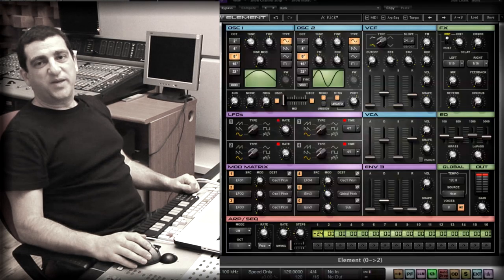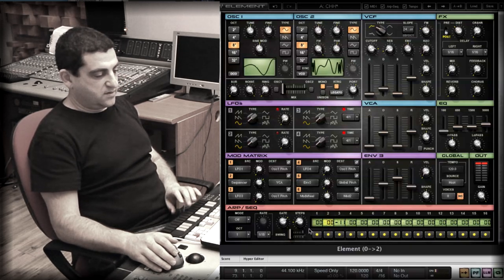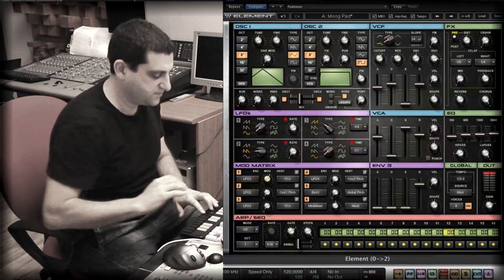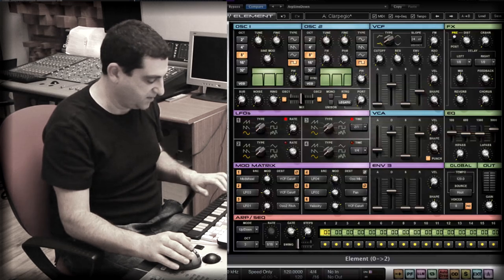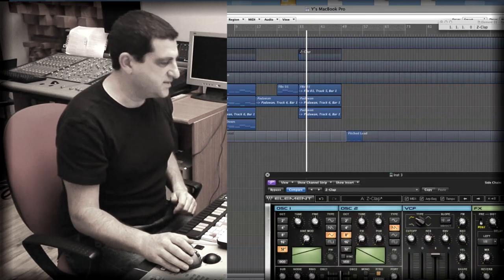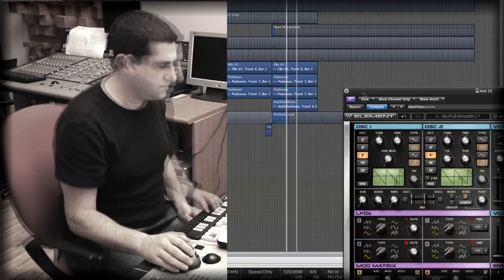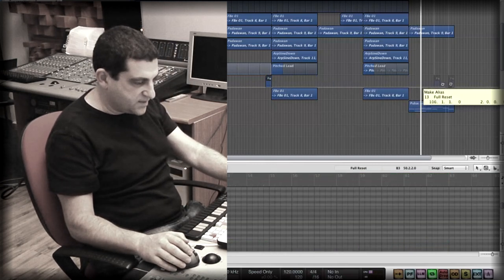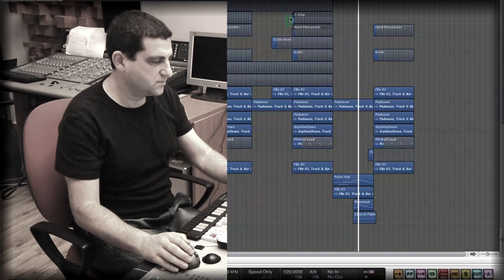Waves Element - Create A Track From Scratch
Producer/Engineer and Waves Plugin Developer Yoad Nevo (Air, Goldfrapp, Pet Shop Boys) creates an entire track using only Waves Element synthesizer plugin.